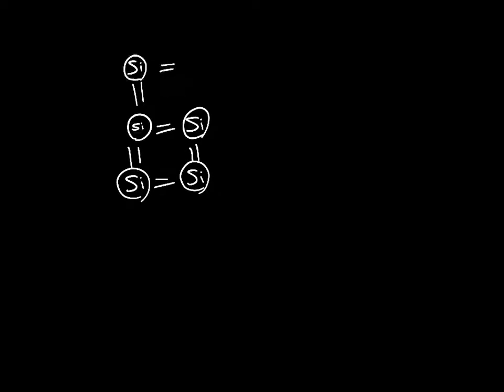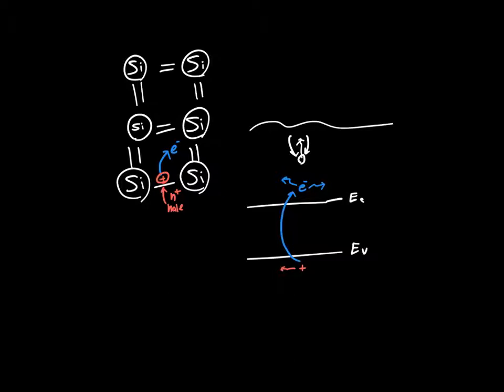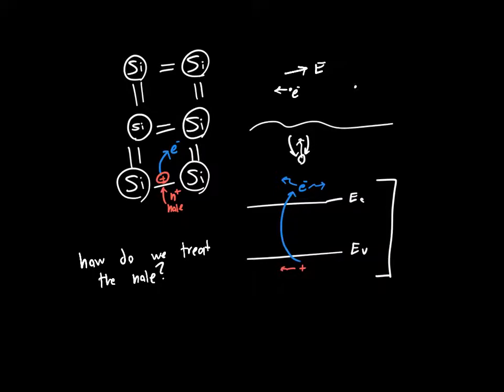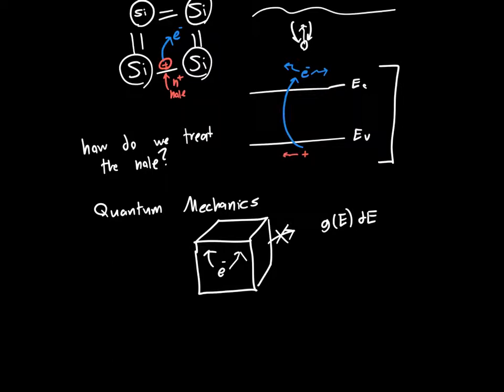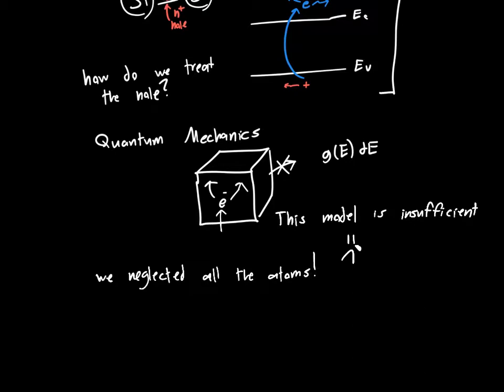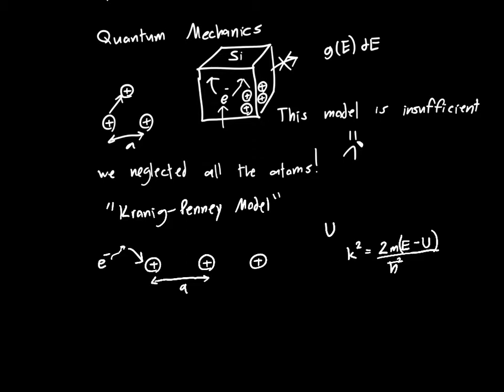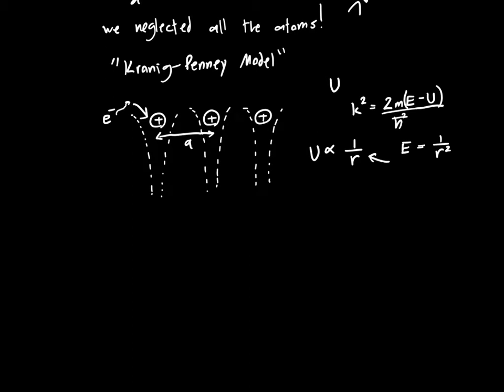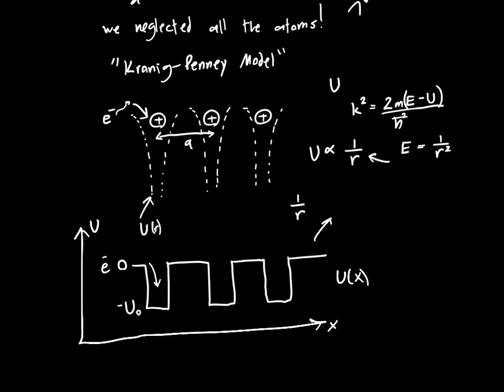The Problem with the Bond Model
In this video I go over the problem with the bonding model of Silicon: primarily that it gives us no information on how to treat the hole, and the information that it might give us is actually wrong. It turns out that we need to improve our underlying model, and this is the motivation for what is known as the Kronig-Penny model, which I discuss in the next video.